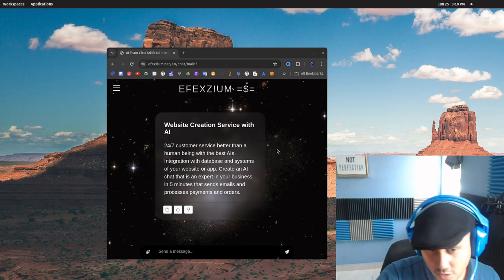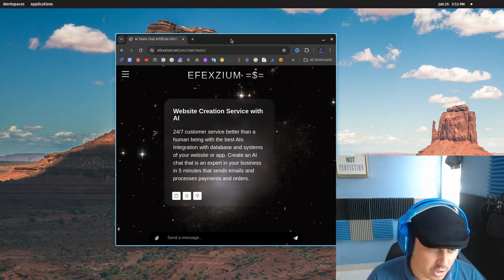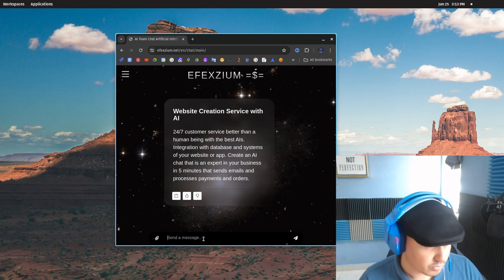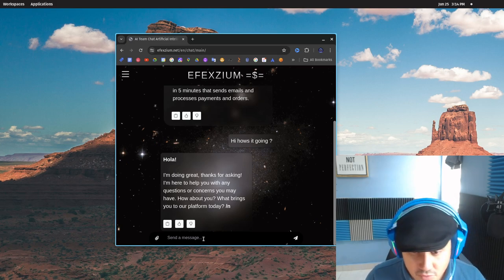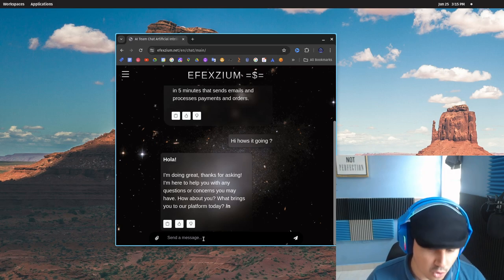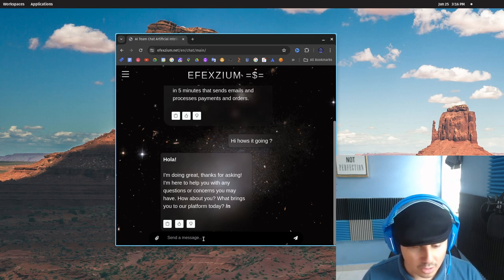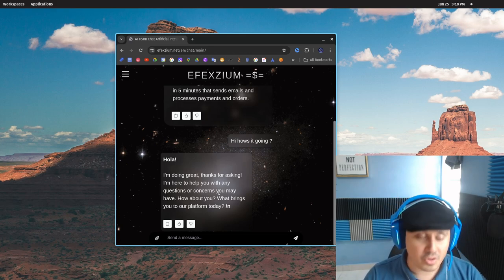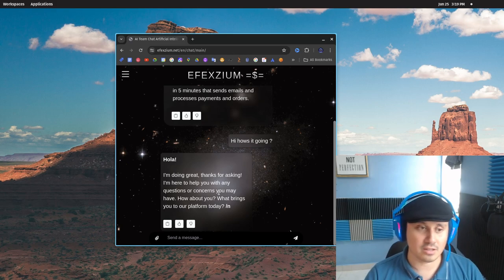Revolutionizing Customer Service with AI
24/7 Support: AI chat bots offer round-the-clock assistance, ensuring customers can get help whenever they need it.

Personalized Assistance: AI can tailor responses and recommendations to individual customer preferences and needs.

Streamlined Claims Processing: AI accelerates the claims process, reducing waiting times and improving customer satisfaction.

Enhanced Customer Engagement: AI enables more interactive and engaging communication channels, such as conversational AI and chat bot .

Improved Employee Productivity: By automating routine tasks, AI allows staff to focus on more complex and value-added activities .

Cost Savings: Automation of tasks leads to reduced operational expenses .

Real-time Responsiveness: AI meets customer demands for immediate service, enhancing the overall customer experience.

Increased Accuracy: AI minimizes human errors in data entry and processing, leading to more accurate claim assessments and policy information.